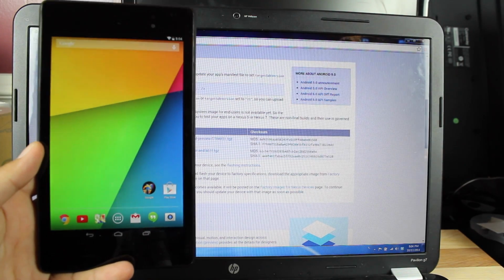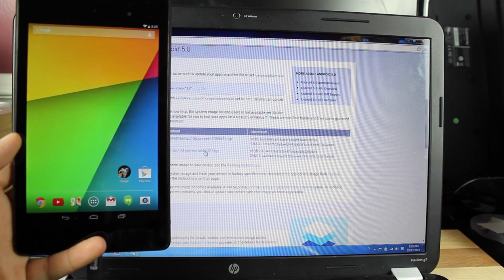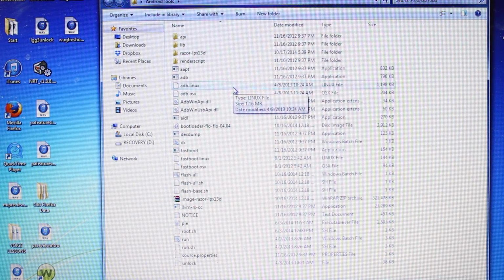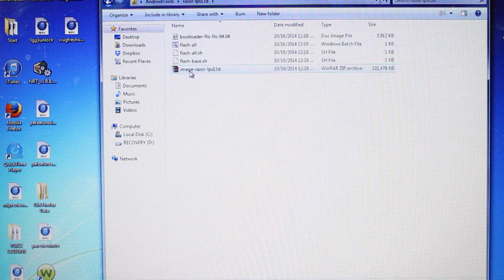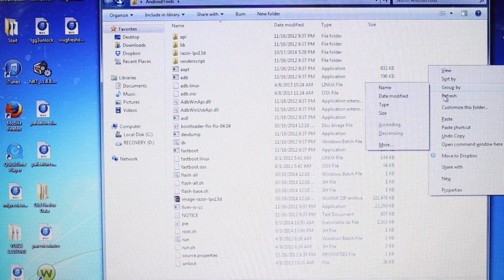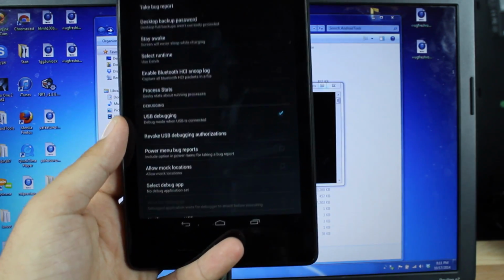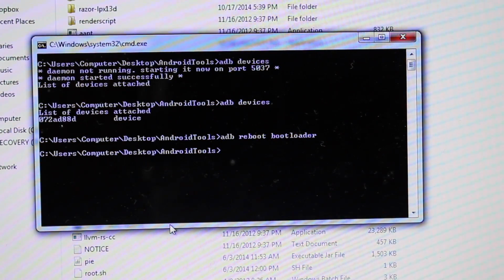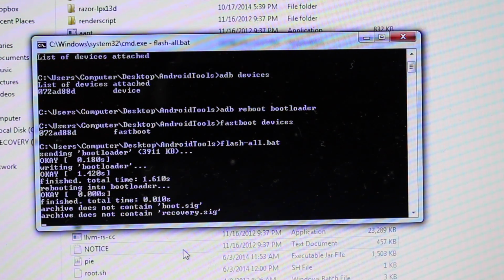How To Install Android 5.0 Lollipop Nexus 5 Nexus 7 Manually EASY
Download the image for either Nexus 5 or Nexus 7

Easy instructions for setting up adb and fastboot environment for windows or mac